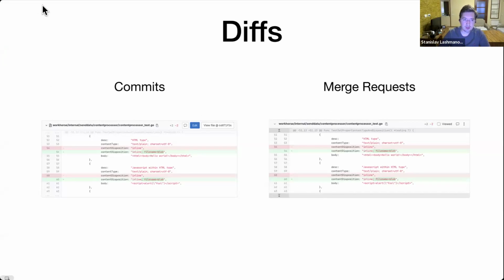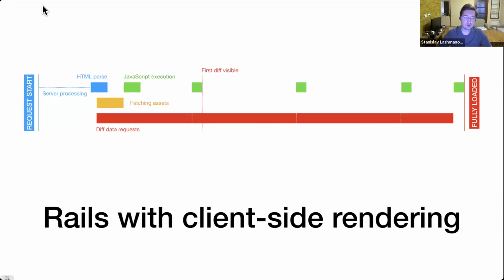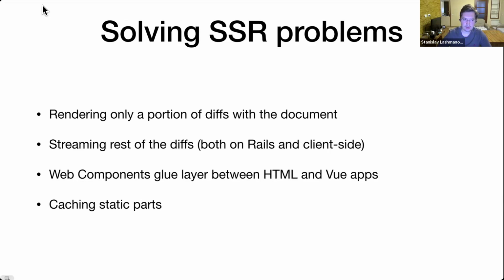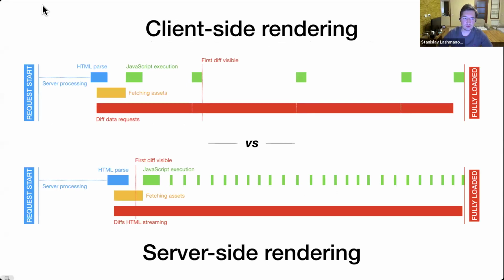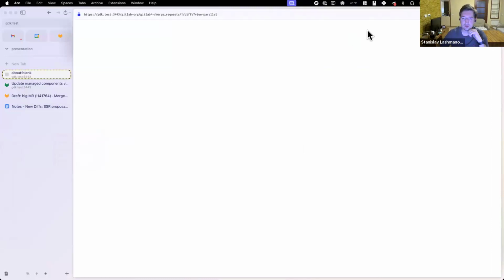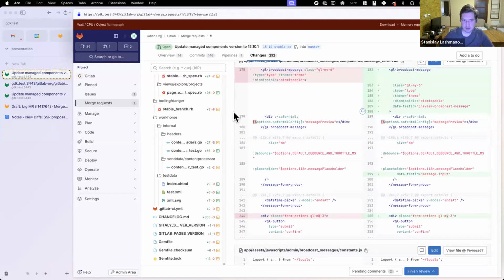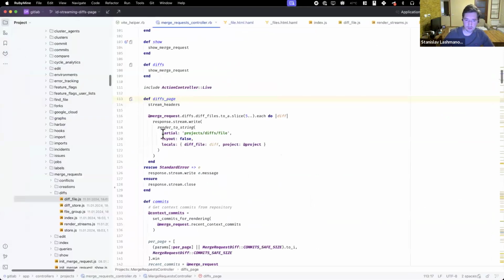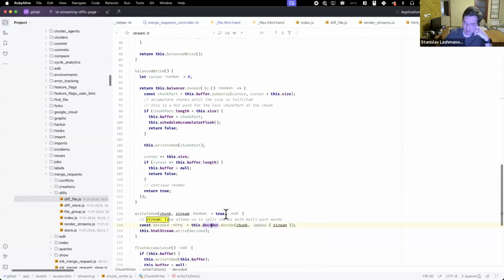2024-01-15 New Diffs: Server-Side Rendering (SSR) proposal overview - group call